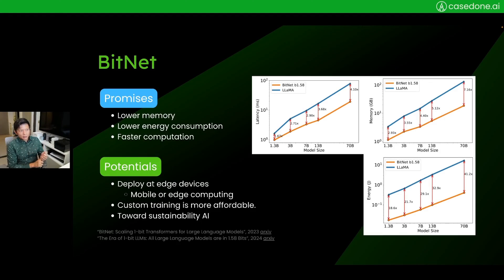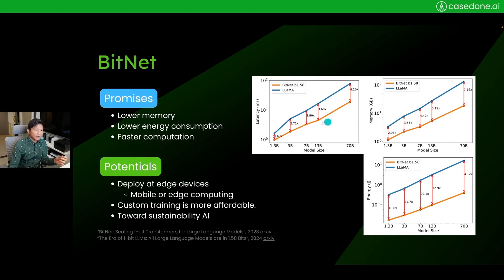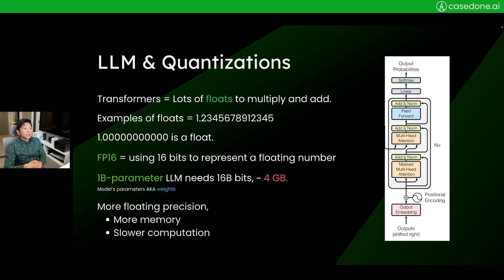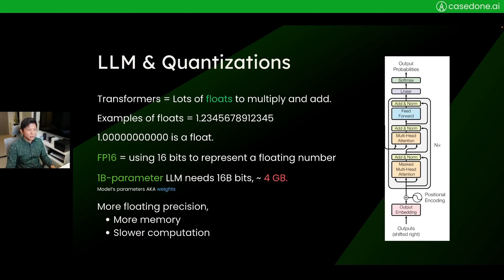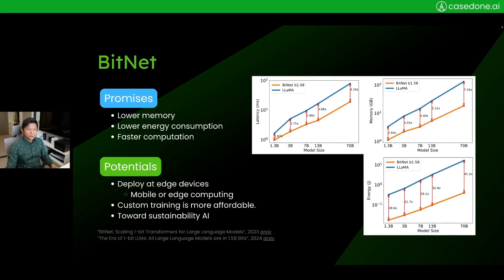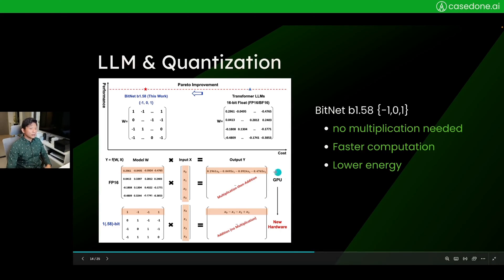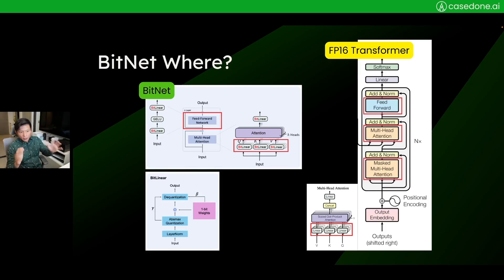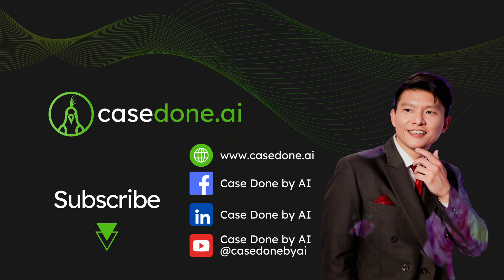Exploring BitNet 1-bit LLM: Conceptual Introduction and AI Research Review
"BitNet LLMs take at least 2x lower memory and compute energy compared to full precision LLama."

Discover the revolutionary capabilities of BitNet 1-bit LLMs in our video. This detailed analysis provides an in-depth look at how 1-bit language models are optimizing AI by dramatically reducing memory usage, energy consumption, and processing latency.

⭐️What You'll Learn:
- Understanding BitNet LLMs: Unpack the fundamentals of 1-bit language models, their design, and the significant advantages they offer over traditional full-precision models in terms of efficiency and performance.
- Research Insights: Dive into recent research findings that highlight the effectiveness of BitNet LLMs, considering memory, compute energy, latency, and task performances.
- Technical Deep Dive: Explore the innovative technique of quantization from the training phase to implementation, contrasting it with post-training quantization and illustrating its benefits in maintaining model integrity and performance.
- Comparative Analysis: Examine performance comparisons detailed in the research, demonstrating how BitNet LLMs outperform traditionally quantized models.

🎬Quick navigation:
0:10 Bitnet LLM promises (low memory, energy consumption, low latency, fast computation) compared to full-precision LLama 2
2:35 Potentials of Bitnet LLM (edge computing, mobile computing, affordable custom training, sustainability AI)
4:00 LLM & Quantization, technical background, including transformers models and FP16, floats vs integers
6:50 Bit precision and LLM quantization
8:12 Processes in reducing the memory size of the LLM is using quantization. Drawbacks of traditional approach in ways to circumvent it.
9:35 Results from BitNet papers show higher performance of BitNet LLM compares to quantized LLMs.
12:33 Implementation of BitNet idea in the transformer architecture: where the change is and how to do that with pytorch.
14:35 Comparing BitNet with quantized LLMs for different performance metrics.
16:43 Github resources!